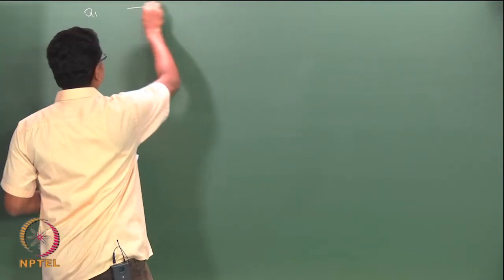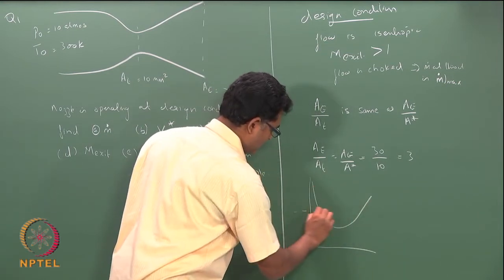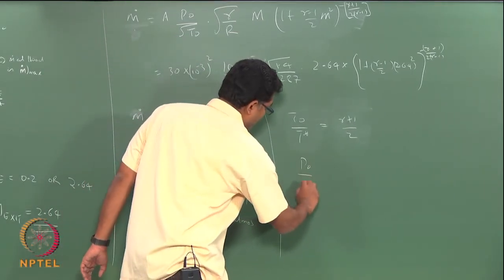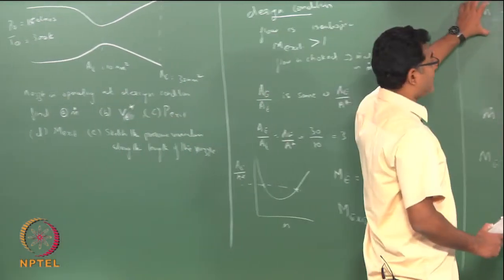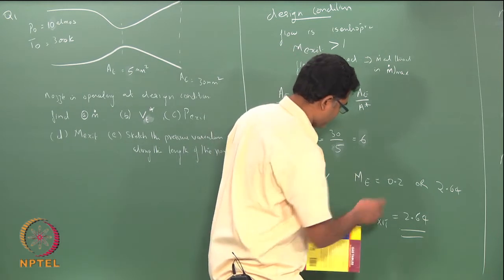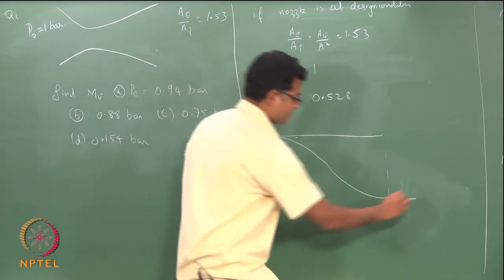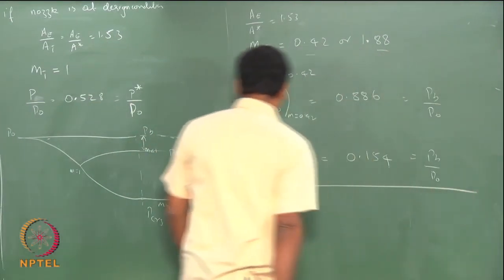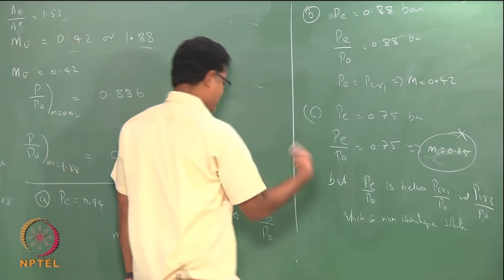lec 26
To access the translated content:
1. The translated content of this course is available in regional languages.
 2. Regional language subtitles available for this course
 To watch the subtitles in regional languages:
 1. Click on the lecture under Course Details.
 2. Play the video.
 3. Now click on the Settings icon and a list of features will display
 4. From that select the option Subtitles/CC.
 5. Now select the Language from the available languages to read the subtitle in the regional language.